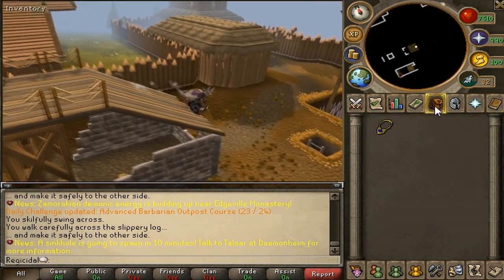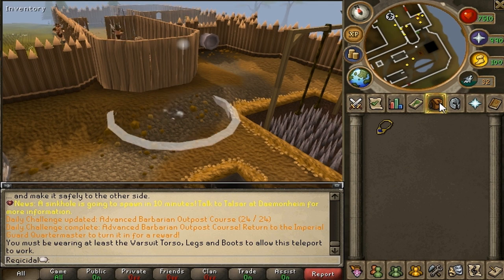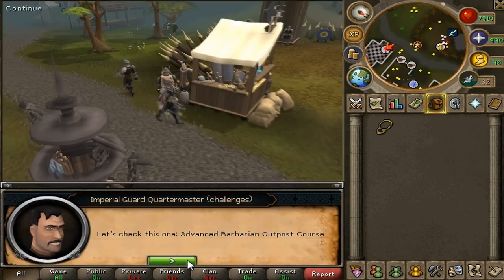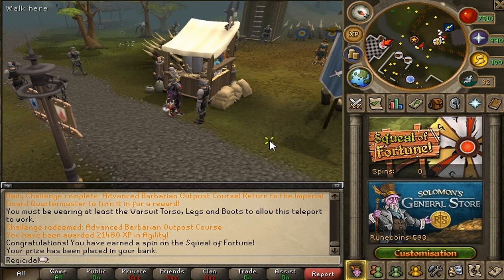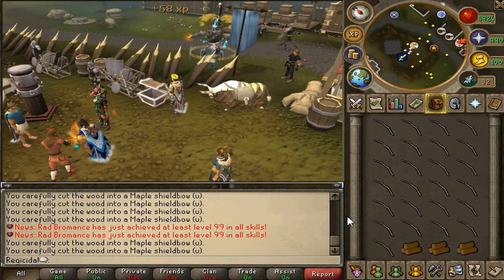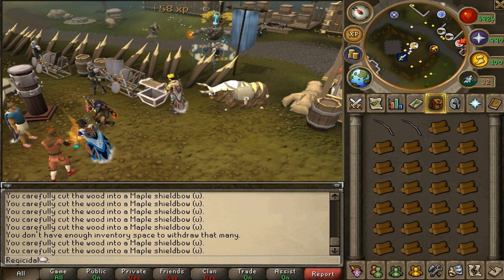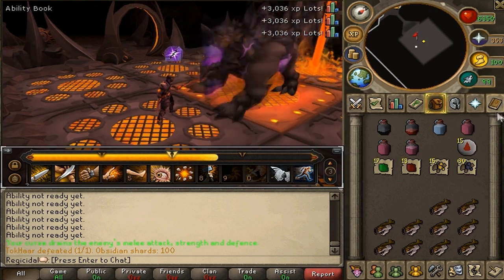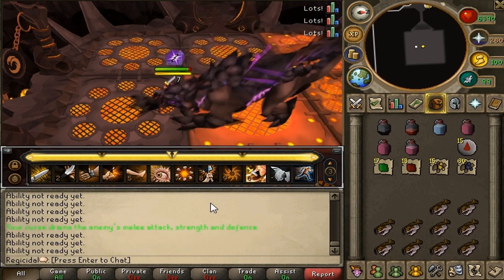Road to 1B Experience - Episode 1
"Like" this video if you are looking forward to viewing more of this series!

Vine: Regicidal

Since it's the first episode, make sure you give me feedback in the comments below on what I should include, do, or anything else you can think of. This is my first "Road To ___" series, so I'm learning on how to construct it as well as put my own spin to it. Hope you all enjoy it!

Collard Greens (Instrumental remake) - Schoolboy Q (feat. Kendrick Lamar)